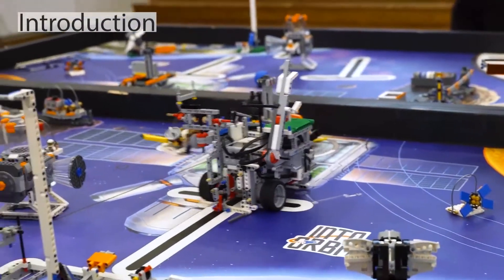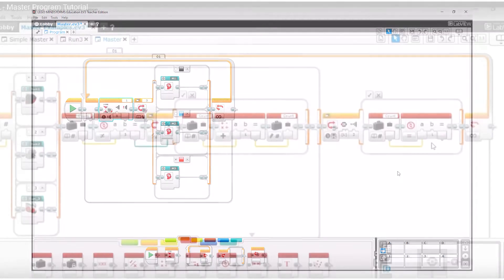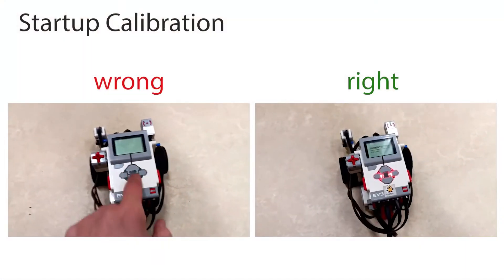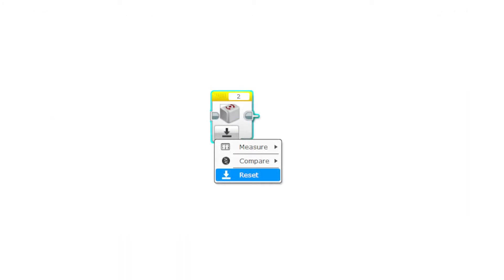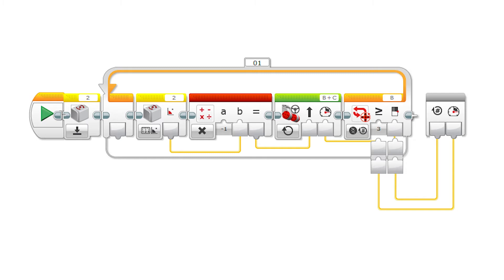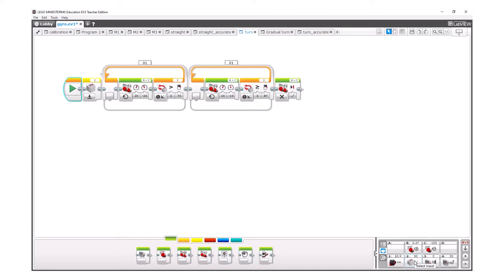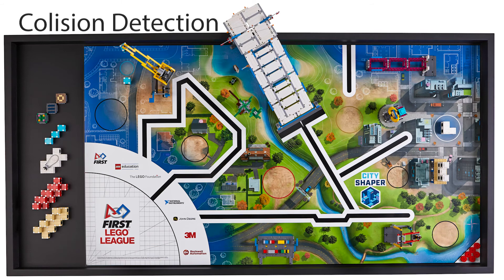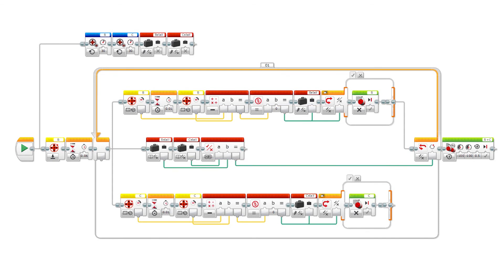Instructional video - FIRST LEGO League programming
This is a video about programming a robot for FIRST LEGO League Challenge program.

This video is produced for the ERASMUS+ project: Ready-Set-Robot (no. 2018-KA201-03)